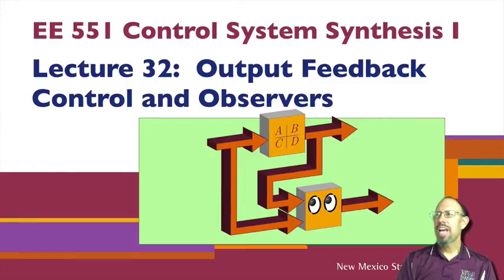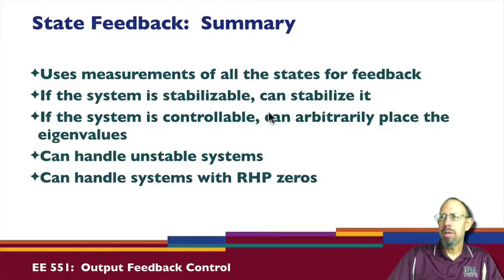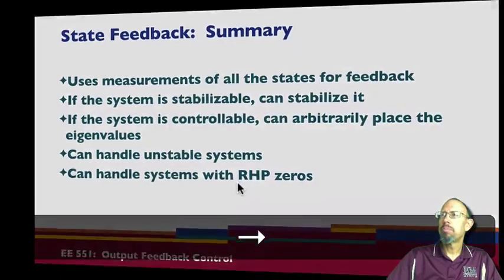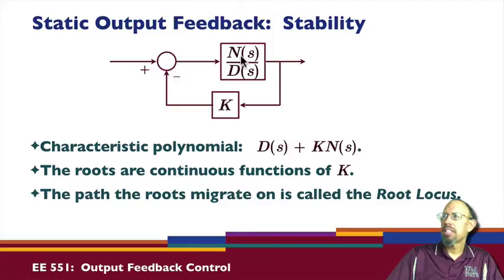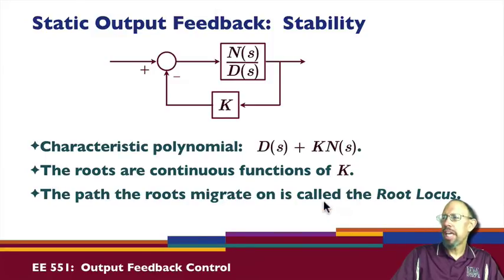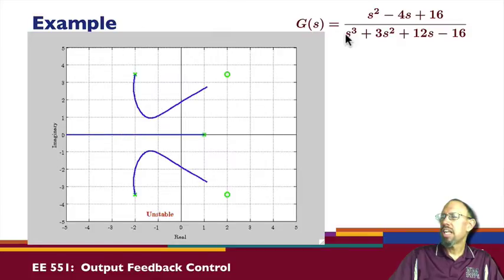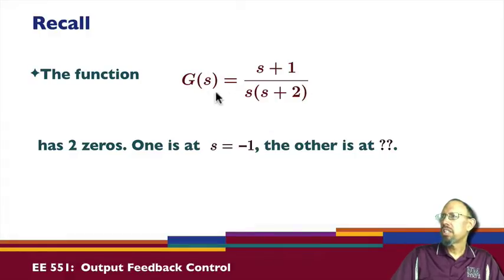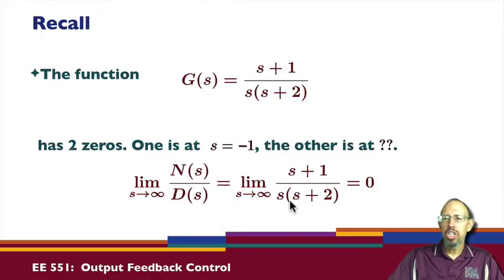L32A: Static Output Feedback